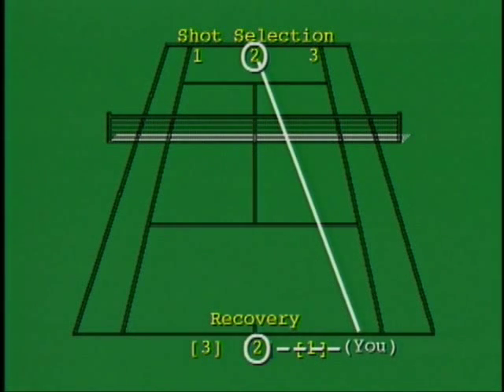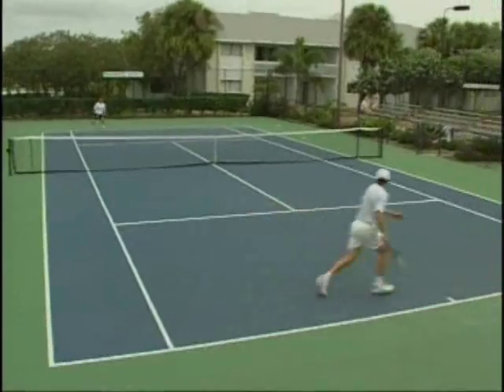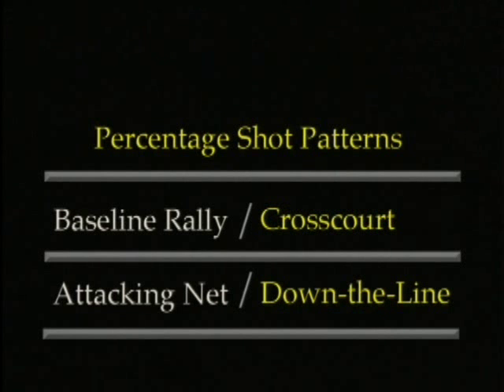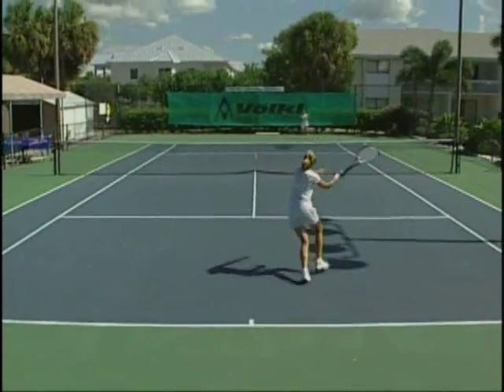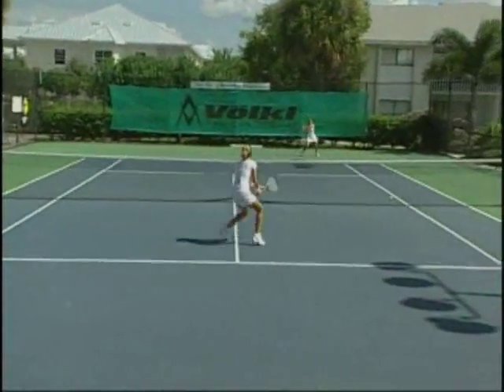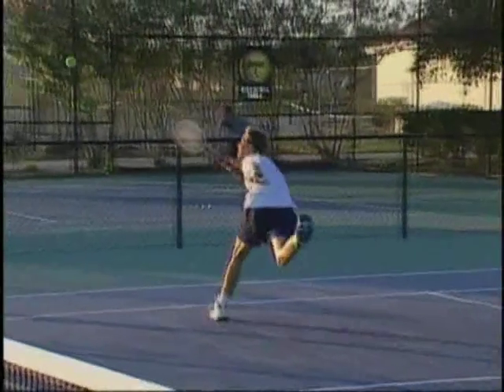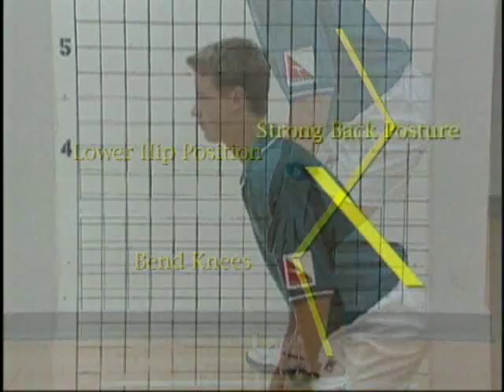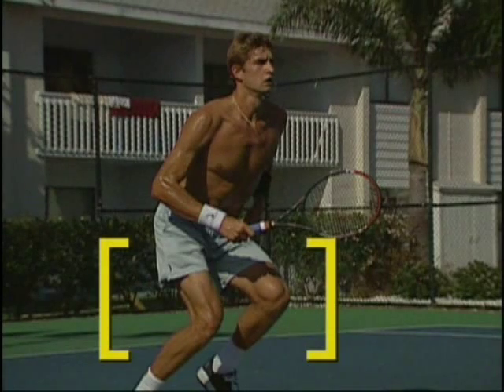améliorez votre volée avec Nick Bollettieri - Partie 2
Améliorez votre volée grâce à cette vidéo réalisée par un des meilleurs coachs de tennis au monde, Nick Bollettieri.
Vous pouvez visiter notre forum pour plus de vidéos et plus d'informations utiles concernant le tennis.